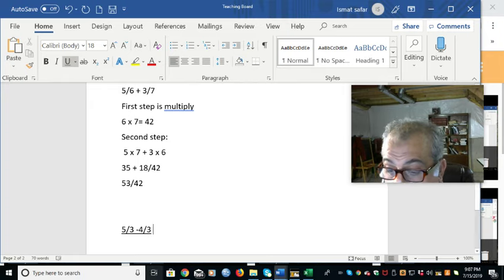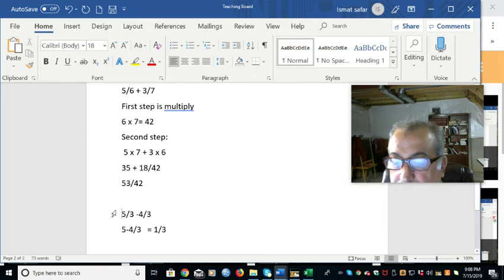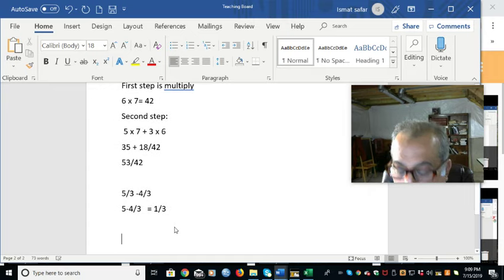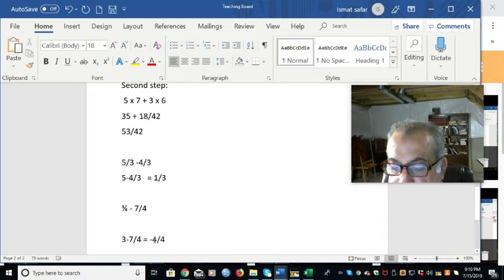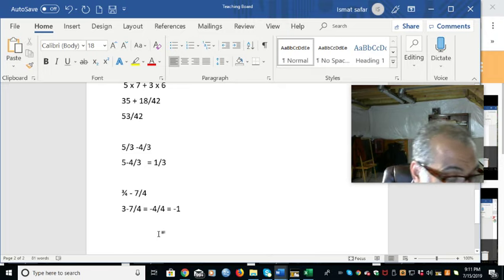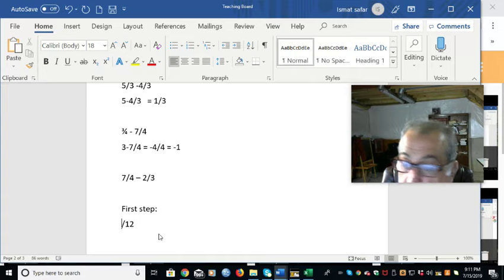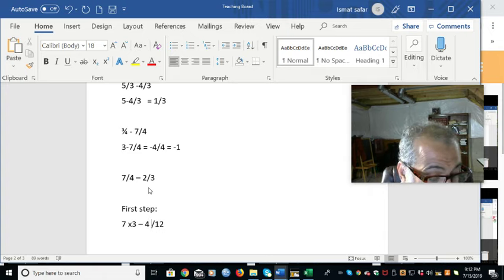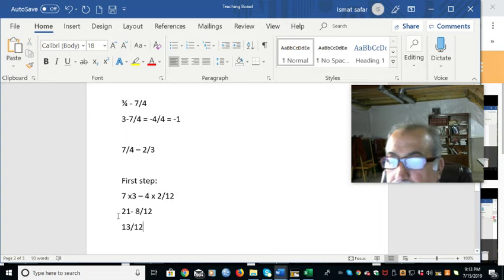Jul 15, 2019 9:14 PM